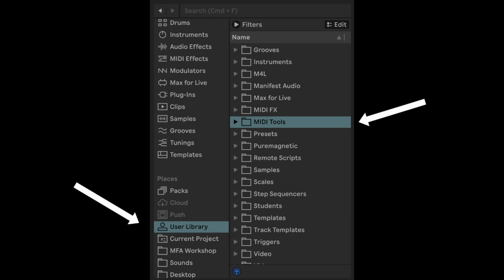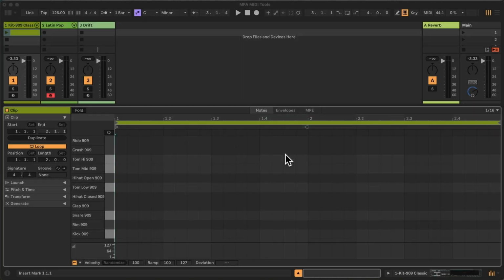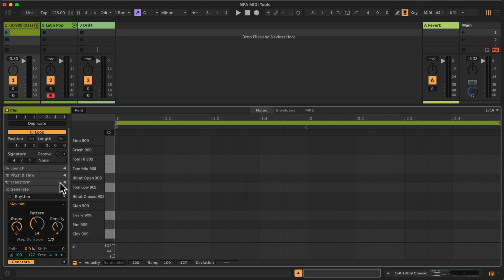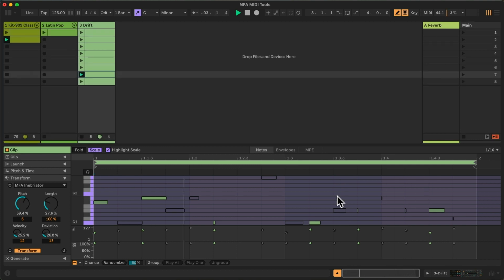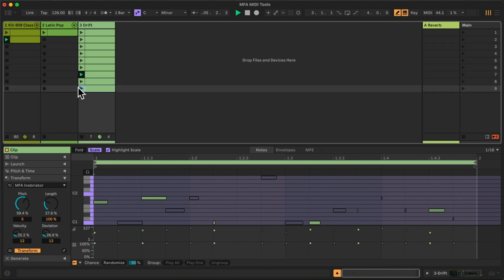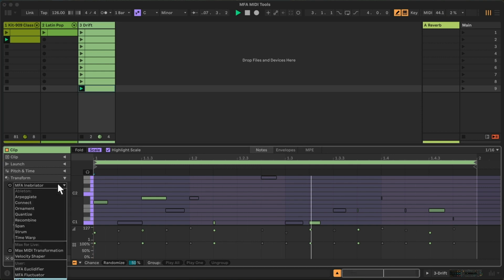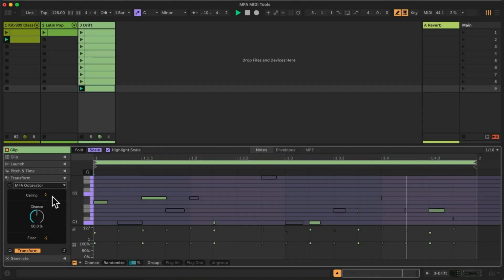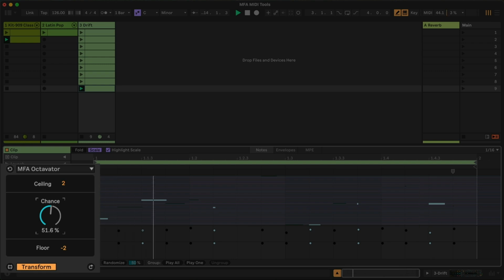Demo - Octavator - Live 12 MIDI Tools for Ableton Live by Manifest Audio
MIDI Tools are an innovative new category of creative devices available in Live 12. Designed by Ableton Certified Trainer Noah Pred to accelerate workflow, enhance creativity, and access new musical ideas, our inaugural MIDI Toolset includes four MIDI Generators and eight MIDI Transformers.

Harness the power of seven different randomization algorithms to generate compelling new melodies and chords with Metaflux, take polyrhythmic expression to the limit with Metarhythm, intuitively draw complex gestures with Metasketch, and carve new melodic contours with Metapath.

Then take things further and transform your MIDI by imposing unique rhythmic patterning on existing sequences with Euclidifier, adding dramatic variations with Fluctuator or more subtle changes with Inebriator, harness note activation to rapidly generate pattern variations with Mutator, use Octavator for randomized transpositions by octave, use Swinger for randomized per-note shuffle timing, Tether to randomly add note ties, or apply Tilter to adjust chance, velocity, and length on a key-scaled, pitch-relative basis.

All MIDI Tools are scale aware and Info View annotated to seamlessly enhance your creative experience.

PLEASE NOTE: MIDI Tools in general are not yet supported on Push 3 — even Live 12’s included MIDI Tools do not work on it — but as soon as they are supported, we will work to ensure ours are compatible.

OCTAVATOR

Randomize note pitch octaves within a floor and ceiling range, measured in octaves below and above the current value.